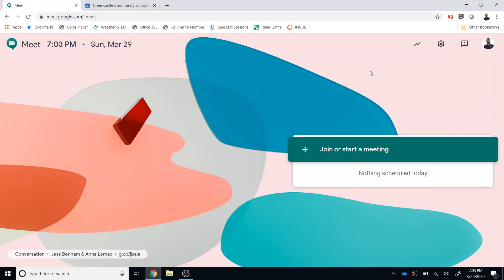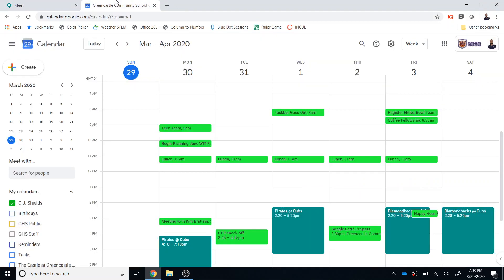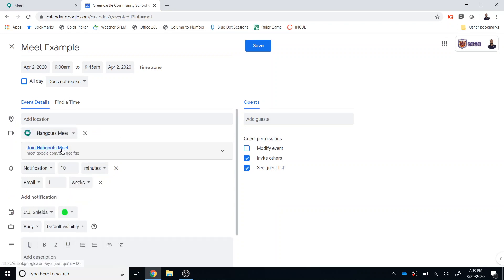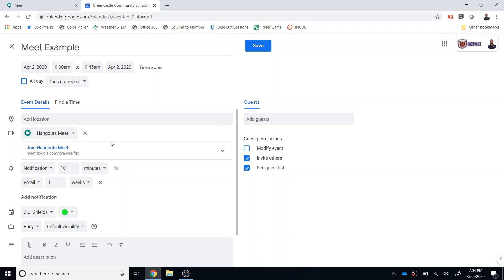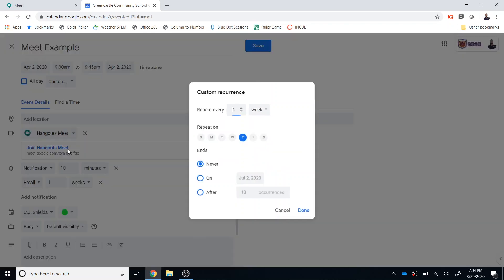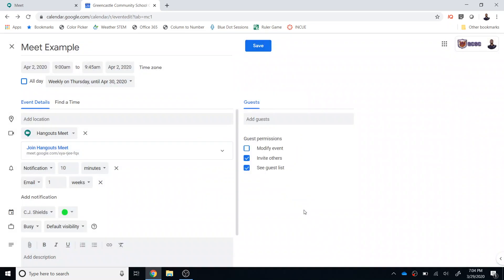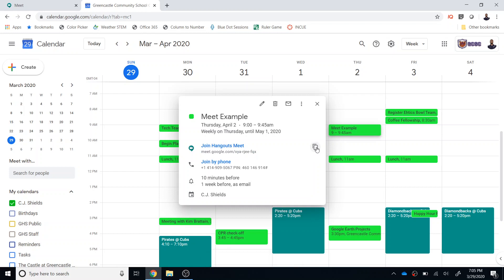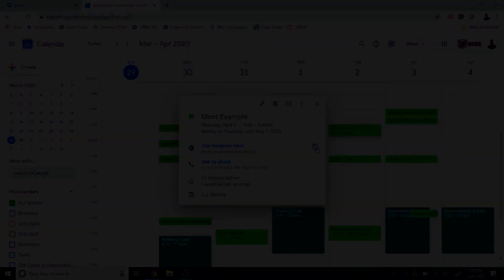How to Create Future or Recurring Google Meets in About Five Minutes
Detailed are the processes that G Suite customers can use to create a Google Meet from a Calendar event and make a meeting occur repeatedly at regular intervals.